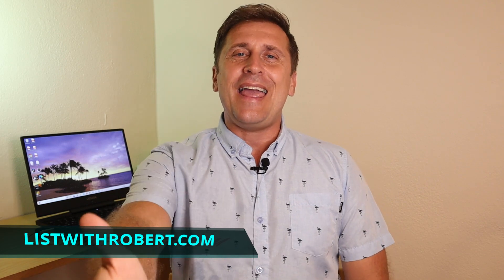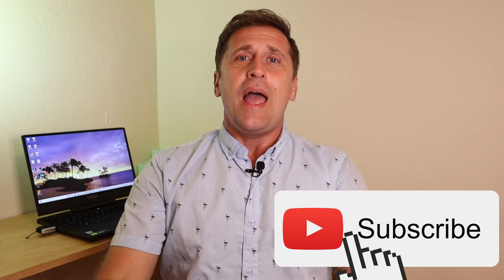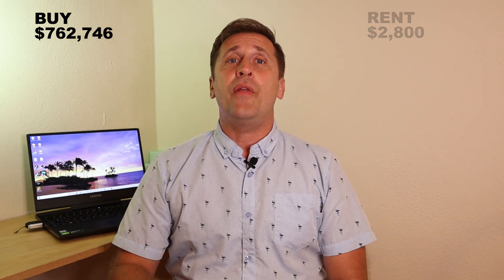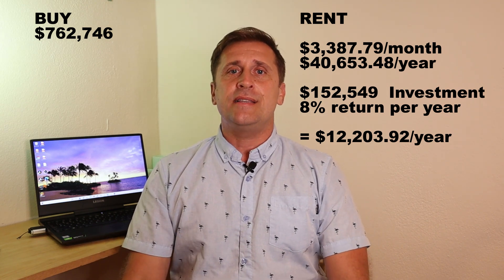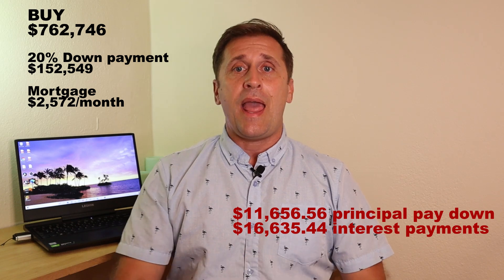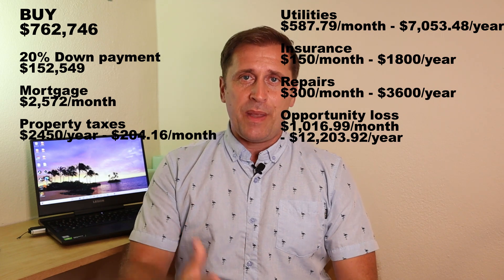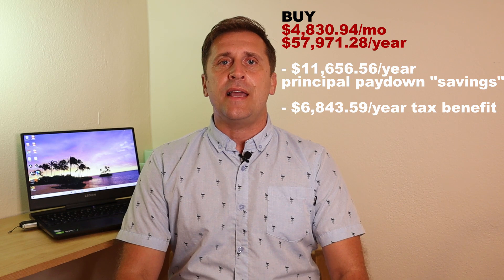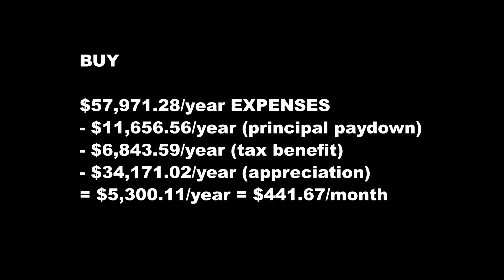RENTING VS BUYING A HOME | HAWAII 2020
Should you buy your house? Or should you rent your house? Should you follow Grant Cardone's advice and "Rent where you live and own what you can rent."?

Are you planning to move to Hawaii and don't know whether buy or rent? Let's look at the live example from Hawaii's real estate market.
Watch this video and find out what's more economical.

- Pros and cons of buying vs renting your house

Aloha, if you're visiting my channel for the first time, my name is Robert Koncal and I am a real estate agent from Oahu, Hawaii. I am originally from Slovakia, Europe. I moved to Hawaii in 2011. I really love the island life style and local culture. I love real estate, investing and talking to other investors. I strongly believe in passive income from rental properties. I currently own four rental properties in Hawaii and Mainland. I am always looking to buy more cashflowing properties.

Trade Stocks, ETF and Options on Webull! Open an account and get a free stock. Deposit and get a second free stock.

I love hearing from everyone and appreciate your support.